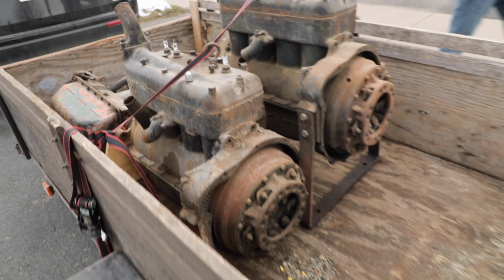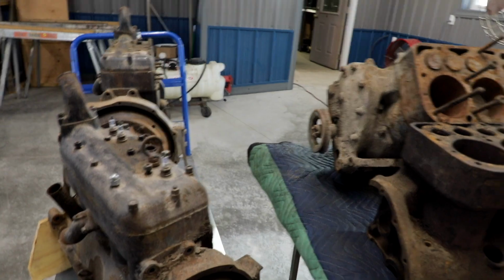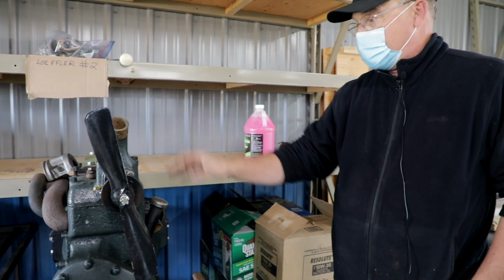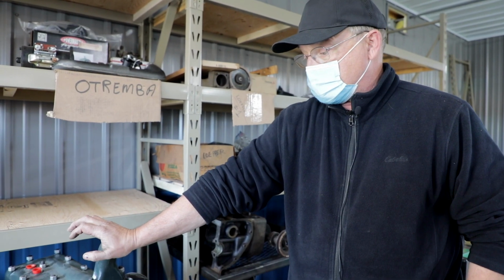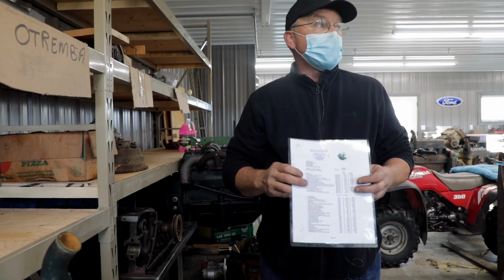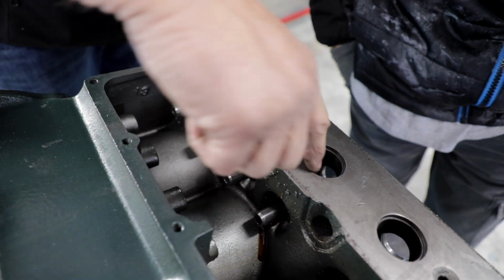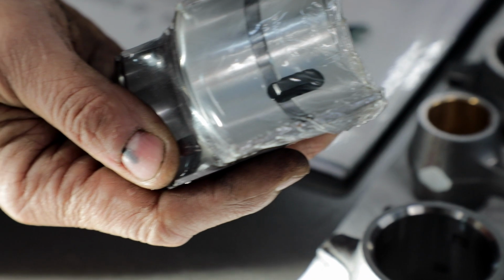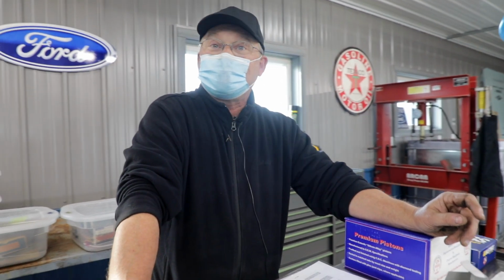Restoration Vlog E3: Engine Rebuild Drop Off - 1931 Ford Model A Woody Wagon Episode 3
We're always looking for ways to "Escape Quarantine" on this channel.   Join us as we get outside, travel, explore, ask questions, discover stories, and make budget-friendly memories as a family.

This is our THIRD Episode restoring our 1931 Ford Model A Woody Wagon.  We dropped off our Engine(s) with Dave Gerold from Durable Performance in Jordan, MN to be rebuilt It will be a few month process but we spent some time with Dave and learned a little about his rebuild process and also decided how far we wanted to go with our motor.  We hope to get back down there when it's closer to being finished.  Dave said we could even see it run on the Dyno!

We hope you all stay healthy and safe during this crazy Coronavirus COVID-19 pandemic! In the mean time! Get outside! Enjoy your families and loved ones, make memories together (at a safe distance of course). It's our hope and prayer that we all come out of this stronger together in the end.

Here's a the mic Dave used
We found it greatly improves the audio in our videos!